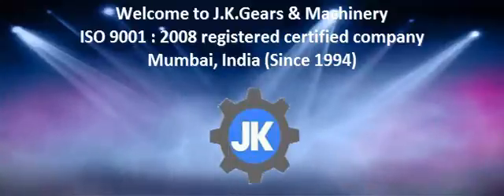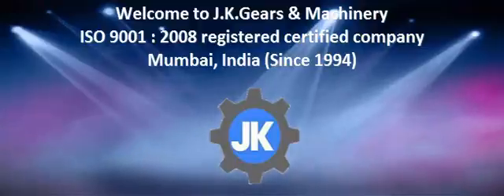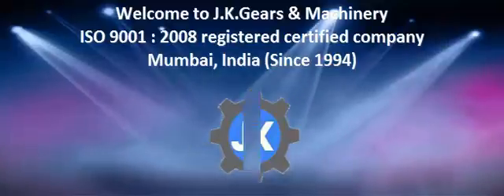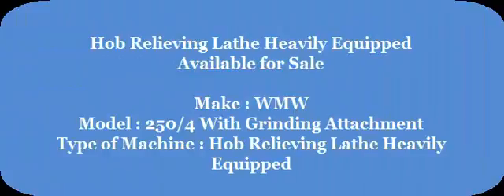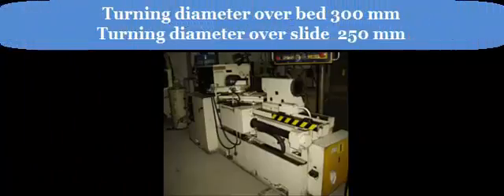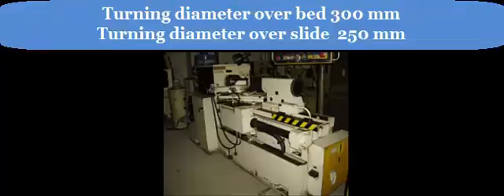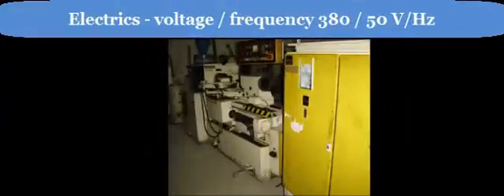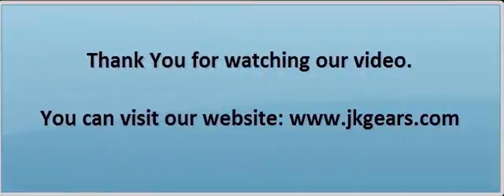WMW 250/4 With Grinding Attachment Hob Relieving Lathe Heavily Equipped Available for sale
Machine Id : 360
Model : 250/4 With Grinding Attachment
Make : WMW
Year : 1995
Dimensions :
Power :
Location : Mumbai Warehouse,India

Category : Gear Related Machines
Serial No :
Country : Germany
Type of Machine : Hob Relieving Lathe Heavily Equipped
Weight : 0.0
Asking Price : oncall

Specification :
Turning diameter over bed          300 mm
Turning diameter over slide          250 mm
Turning length                630 mm
Centre distance                1000 mm
Taper bore                   MK 5
Turning speed range             1 - 400 U/min
Longitudinal feeds:             0,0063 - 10 mm/U
Return movement speed          5 - 700 U/min
Electrics - voltage/frequency          380 / 50 V/Hz
Power capacity                16 kW